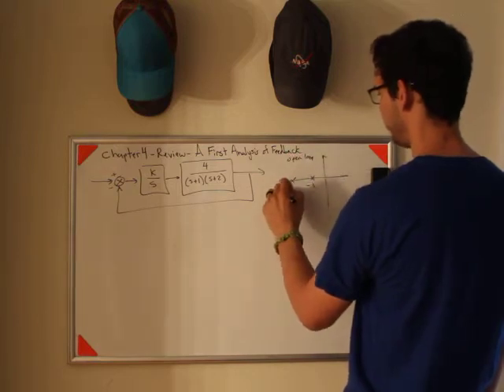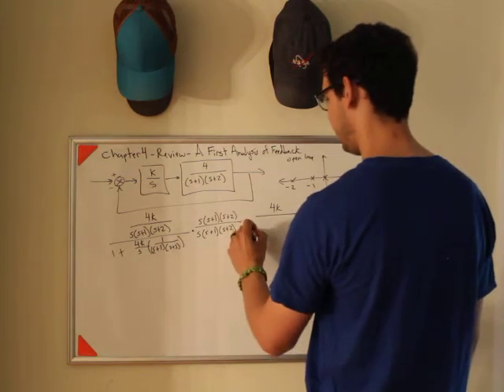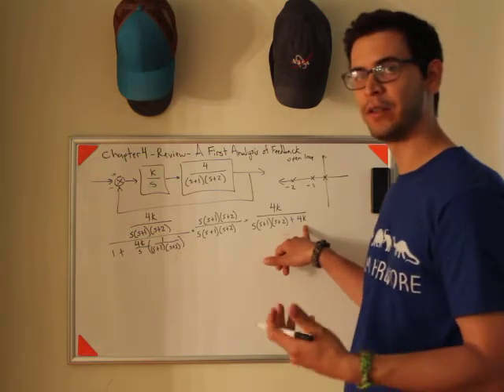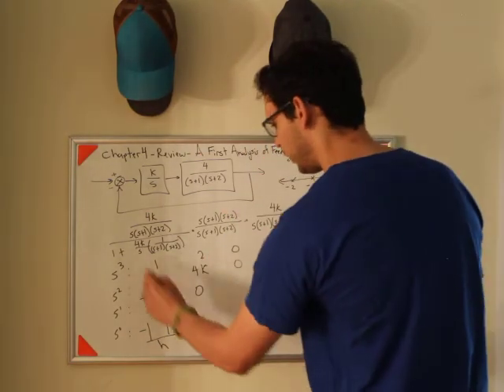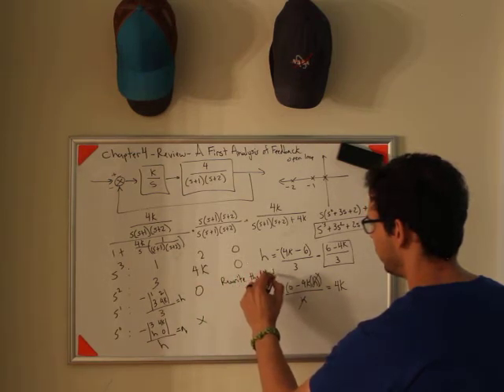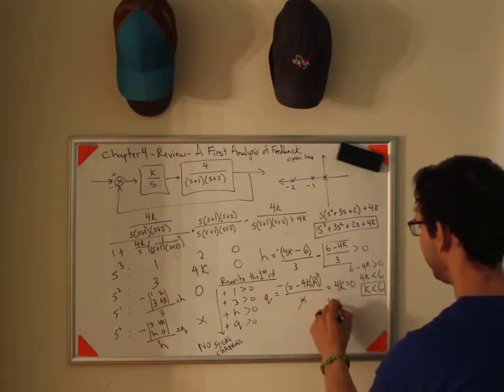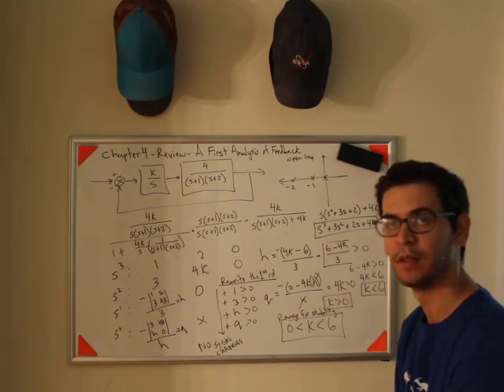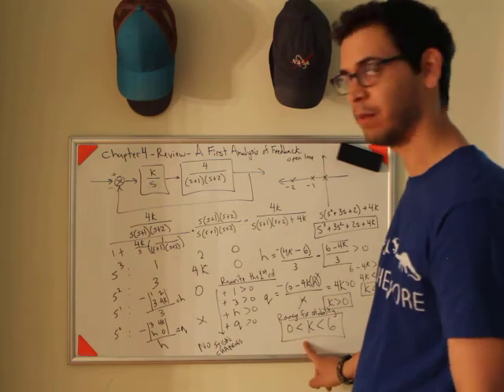Controls Lectures - Routh Hurwitz Example